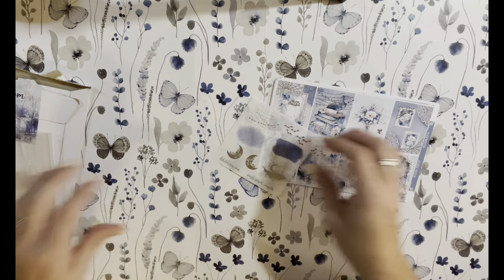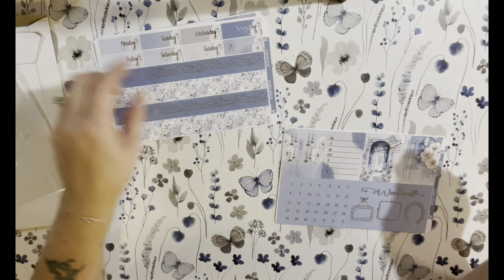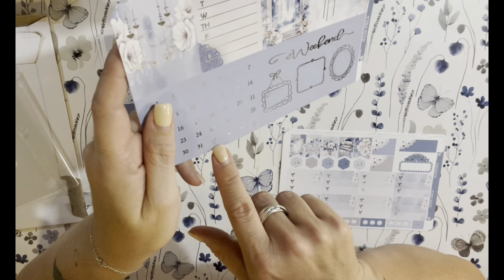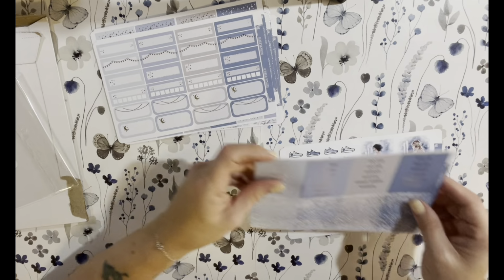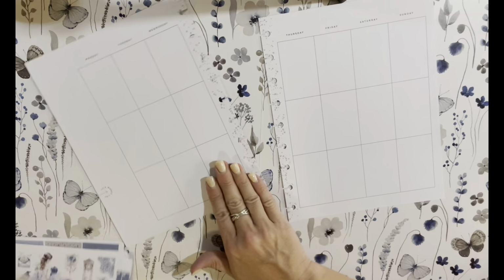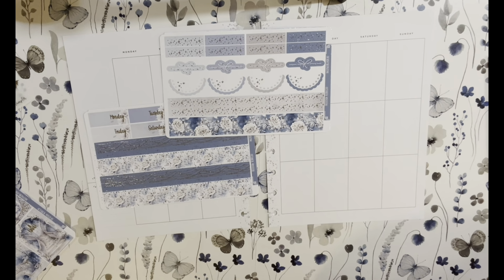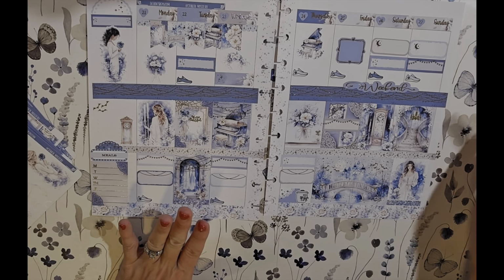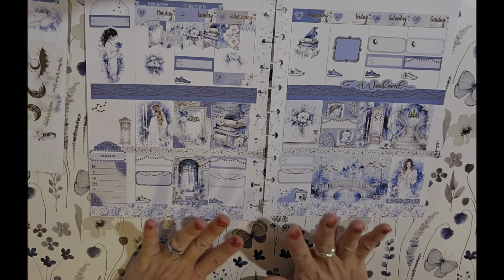October Mystery Kit journalorplanwithme2024 // October 17, 2024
planfungetthingsdone - Open Collaboration hosted by ​⁠@CraftyGirlChronicles
planwithmemonday24 - Open Collaboration hosted by ​⁠@MAINEiacGrammiesHomestead
​​​​​⁠​planwithkiki - Open Collaboration Hosted by @kikiandshawn ​⁠​⁠​⁠
journalorplanwithme2024 - Open Collaboration Hosted by Me

Etsy Shop

Wanna earn cash back? Use Rakuten! I get $30 and you get $30 as a new subscriber:

POGO - I'm inviting you to join Pogo, the free app that gives you rewards on every purchase - without receipt scanning.

Sign up through my link and be sure to enter my code: 8Q5E51. You'll get 250 bonus pts after you've earned 5,000 points in the app.

We'll both earn $100 when you join Chime and receive a qualifying direct deposit!

Thanks so much for checking out my channel! If you like my content, please consider donating to my channel by visiting my

code: fav39705
**MY CHANNEL & IT'S CONTENT IS NOT INTENDED FOR VIEWERS UNDER 18!**

Planner Clips made by me:
Travel Videos

My Business Ventures:
Etsy Shop